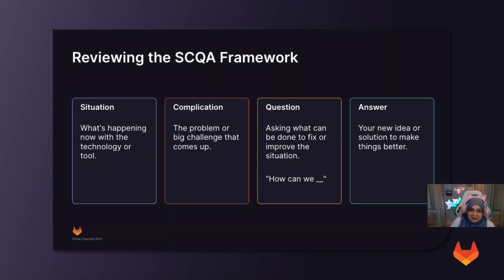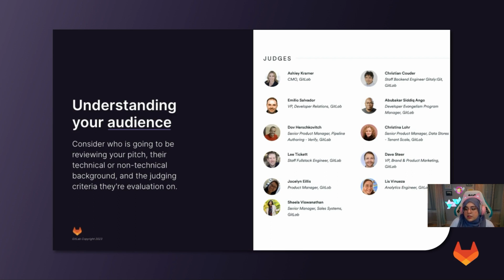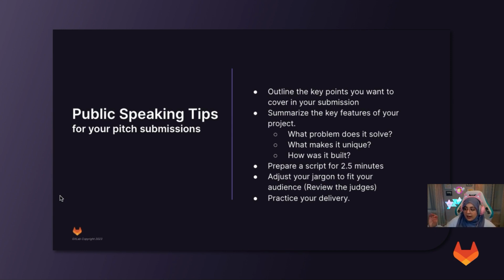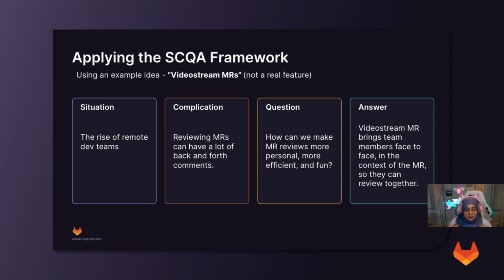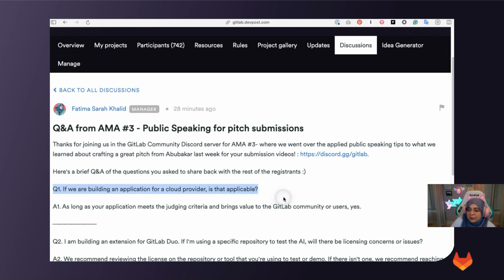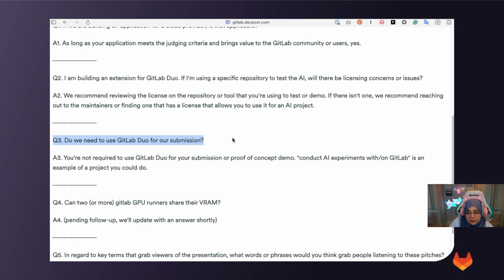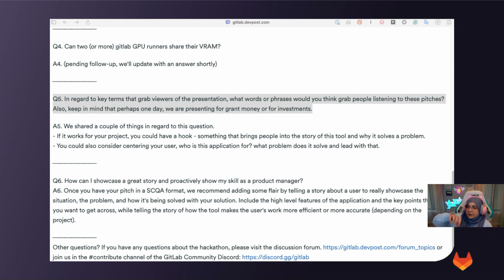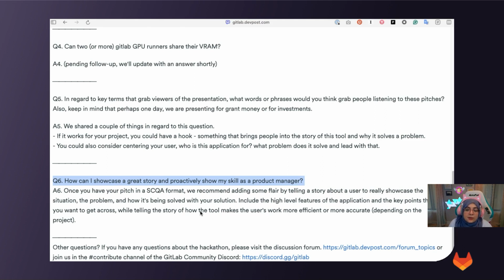Public Speaking Tips for Crafting Your Submissions: GitLab Innovation Pitch Competition AMA 3 Recap.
This is a recap of the 3rd AMA (Ask Me Anything) session for the GitLab Innovation Pitch Competition. It covers public speaking speaking tips for crafting pitch submissions for the context. We review the SCQA (Situation-Complication-Question-Answer) framework to structure pitches, talk about understanding the audience and judging criteria, and deliver an effective pitch. Also includes questions and answers from the AMA session.